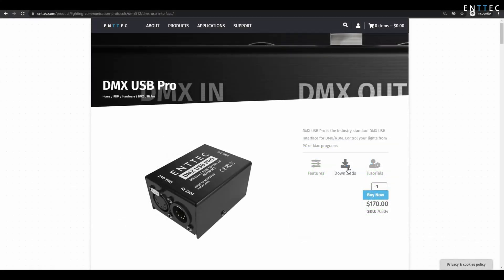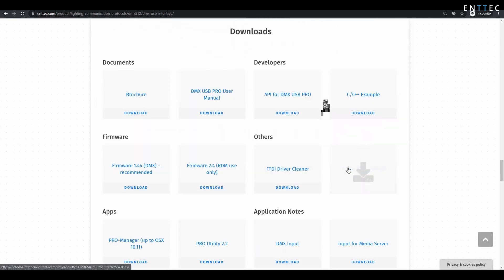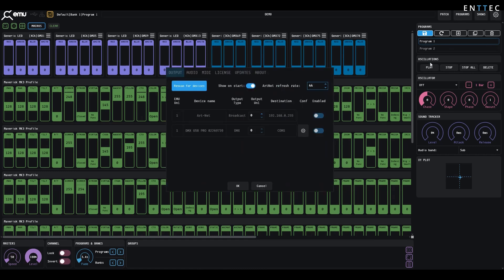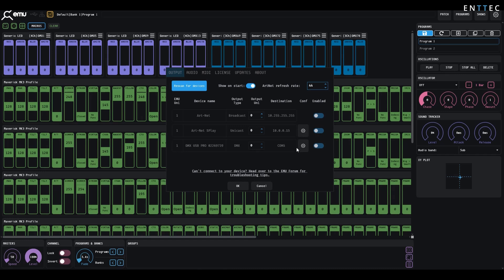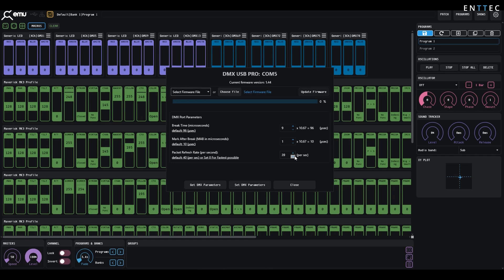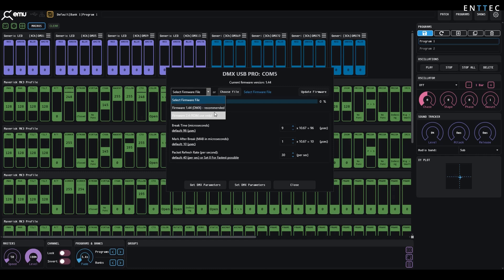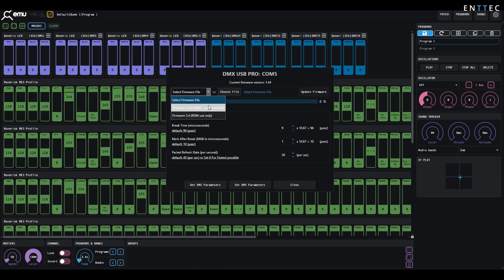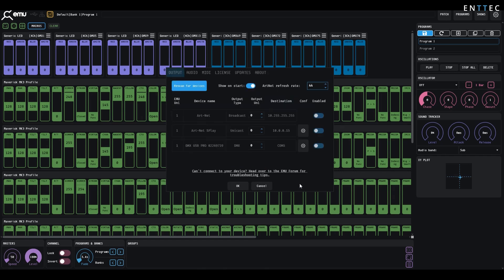ENTTEC Tech Tips: Configuring a DMX USB Pro in EMU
This video gives an overview of how to configure the ENTTEC DMX USB Pro, optically isolated USB to DMX converter - using ENTTEC's EMU software on Windows and MacOS.

The DMX USB Pro features:

-Optical isolation
-Internal frame buffer to ensure consistent frame rate
-Configurable frame parameters (refresh rate / MAB time / Break time)
-RDM support
-Developer API, (allowing you to add support for it in your own custom software)
-Huge range of 3rd party software support

We're proud to be the 'go to' DMX USB device for designers and technicians across the globe

Find out more about the DMX USB Pro and the 3rd party software it supports

0:00 Tech Tips
0:14 Intro
0:33 Download firmware from the ENTTEC Website
0:46 EMU output menu
1:36 Device configuration
2:36 Troubleshooting
2:54 Using your USB Pro
3:06 Outro